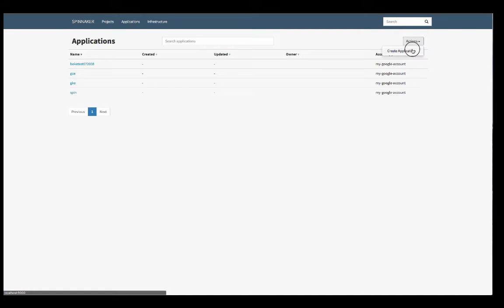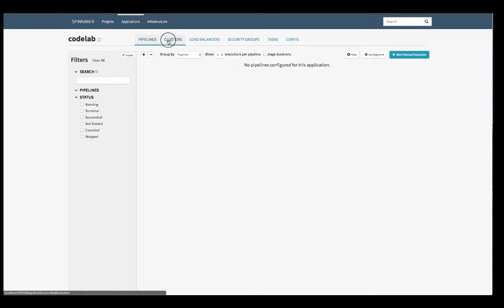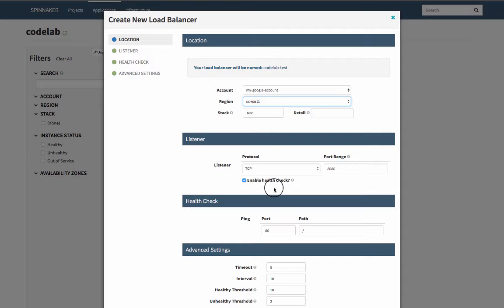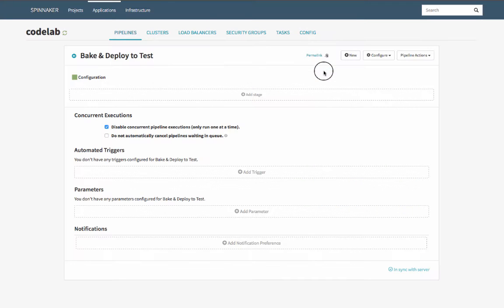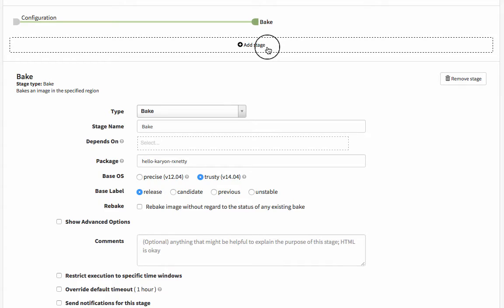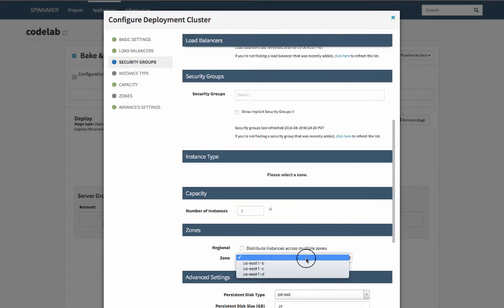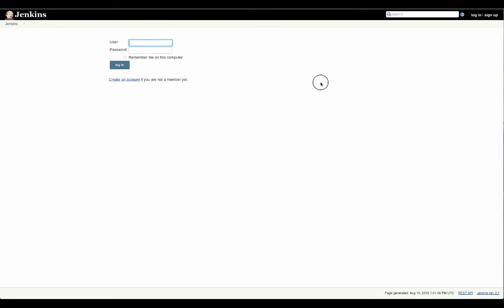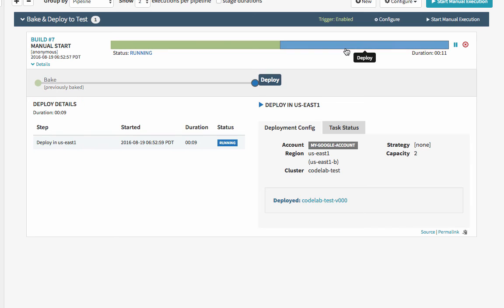Bake and Deploy Part 2